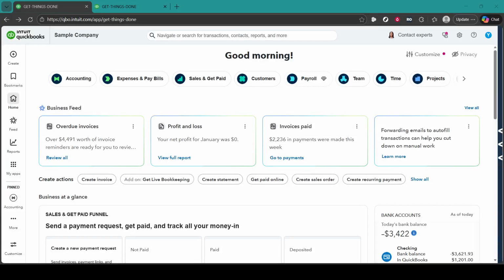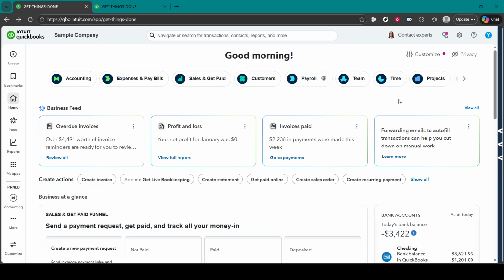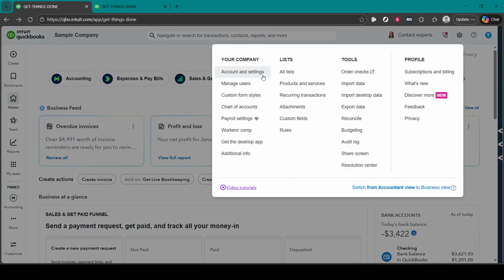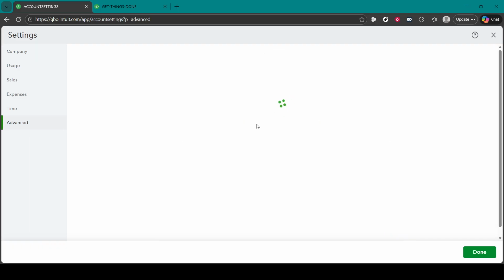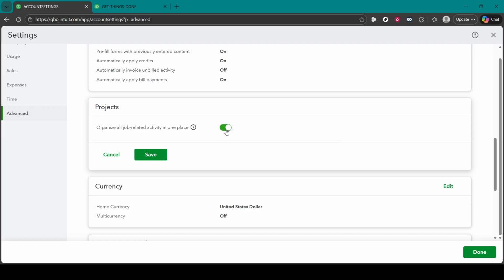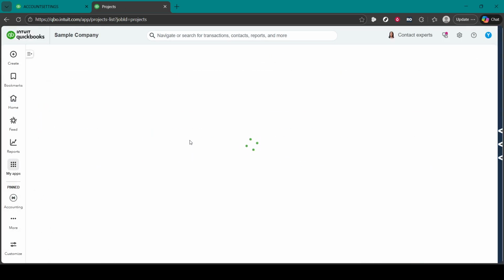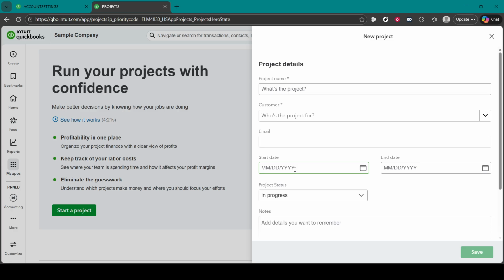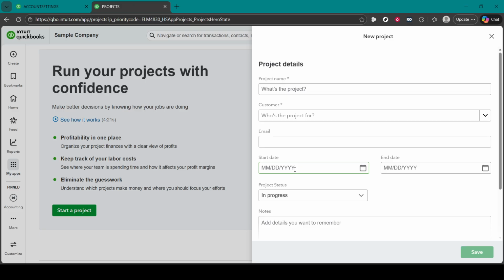How To Add Expenses to a Project in QuickBooks Online (Easiest Way)(2026 Guide)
Tracking every dollar spent on a specific job is the only way to know your true project profitability. In this 2026 updated tutorial, I show you the easiest way to add expenses to a project in QuickBooks Online. Mastering project-based expense tracking is essential for accurate job costing and maximizing your margins in the current fiscal year.

We navigate the modern 2026 "Projects" and "Expenses" dashboards to demonstrate a precise workflow. You will learn how to assign costs directly from the bank feed, how to manually create expenses linked to a project, and how to mark items as billable if you need to pass those costs on to your client. This professional workflow is optimized for the latest software versions to help you master your business financials.